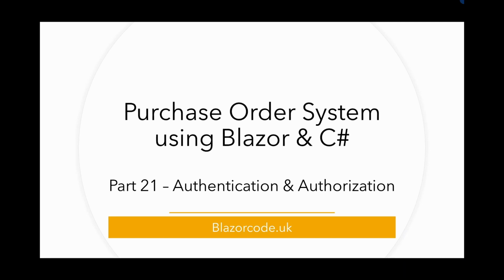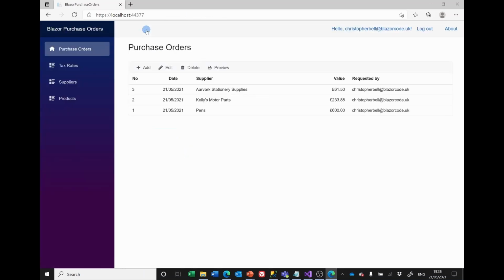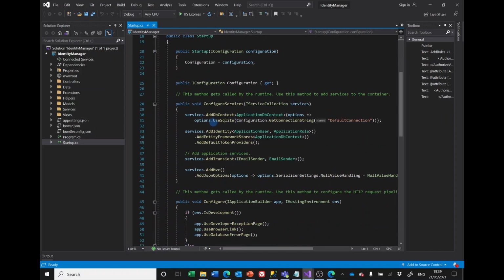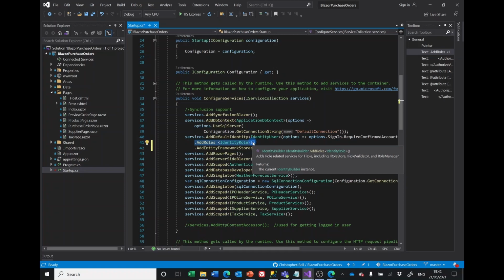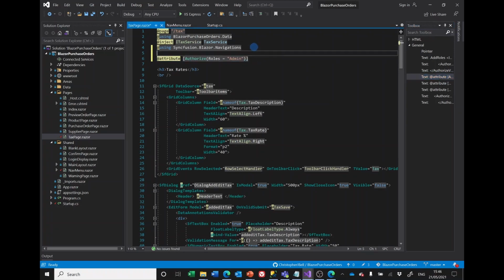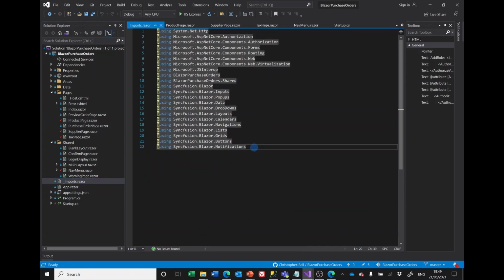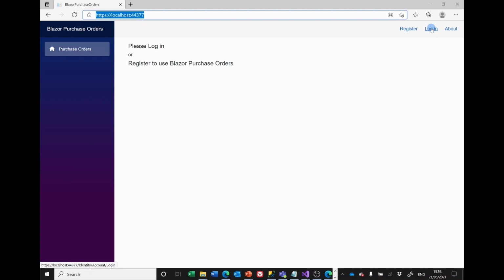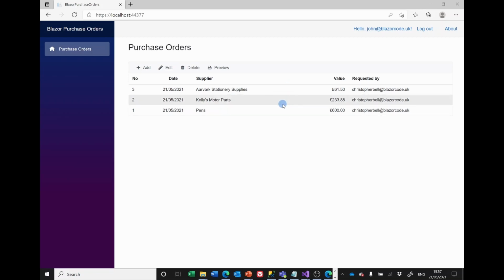Authentication and Authorization - Blazor Purchase Orders - Part 21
This video shows how to implement authentication to control access to the application and authorization to limit access to defined pages by the use of user roles.  It uses an Identity Manger sourced from github.com.

00:00 - Introduction
02:00 - Default functionality with Authentication selected when project created
03:48 - Downloading and running Identity Manager
05:45 - Configuring Identity Manager for Purchase Orders
07:00 - Adding and assigning roles in Identity Manager
08:20 - Implementing roles in Purchase Orders
09:00 - Restricting menu items by role
10:20 - Registering a new user
11:00 - Problem No 1 - direct access to page through address bar blocked by @attribute
13:30 - Problem No 2 - Index page visible to non-logged in users
15:20 - Improving Index page if user is not authorized
18:30 - Allowing non-logged in users access to specific pages
19:53 - Coming in the next video: restriction by user/record